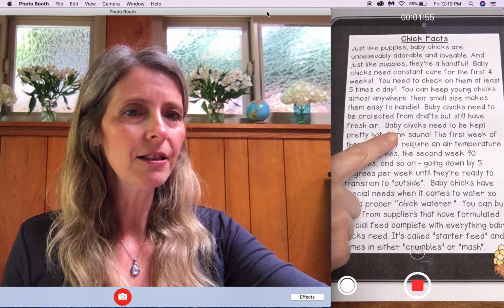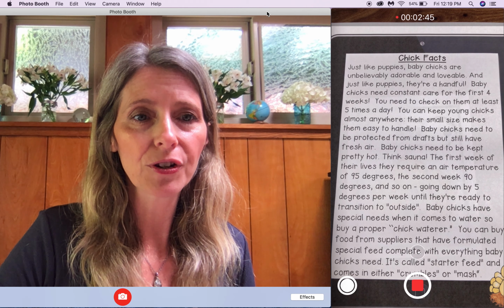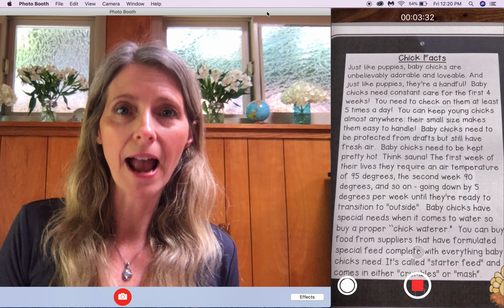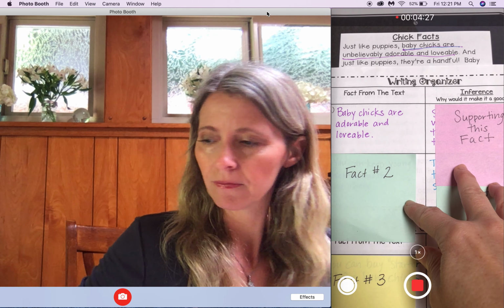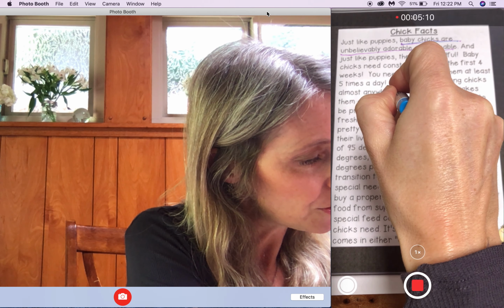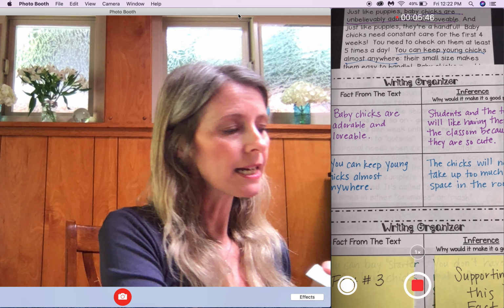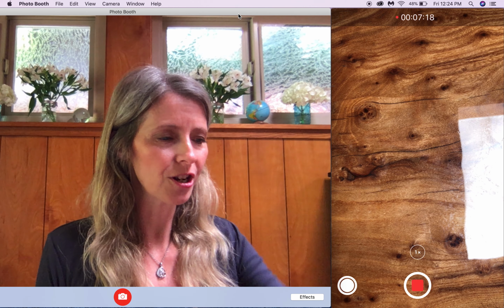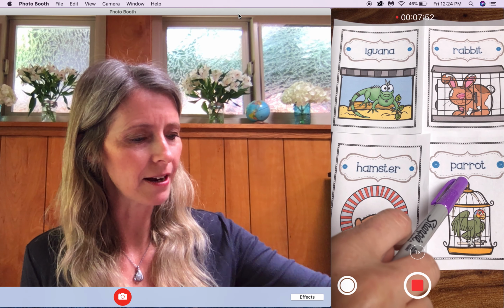Writing a Persuasive Letter - Planning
Choose your pet, read the text, take notes, and plan your letter